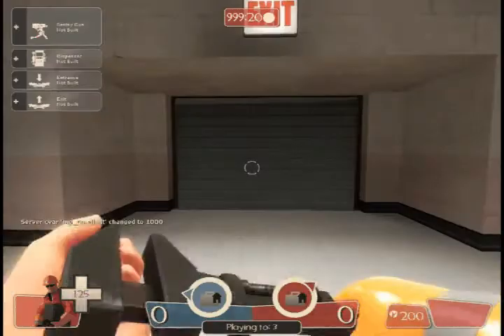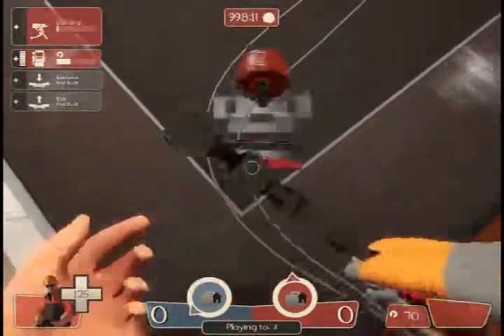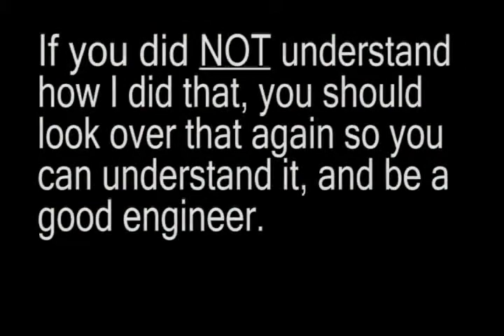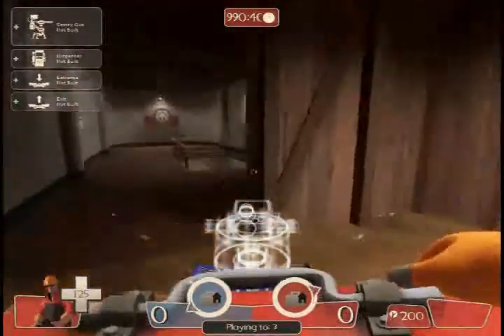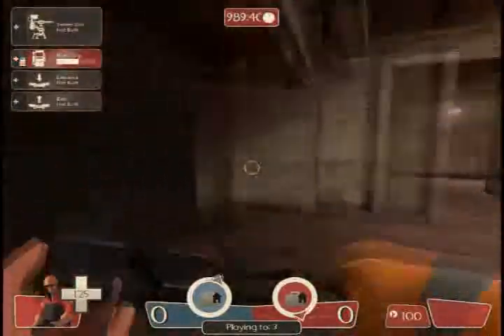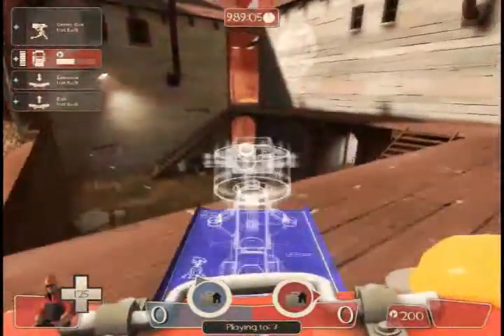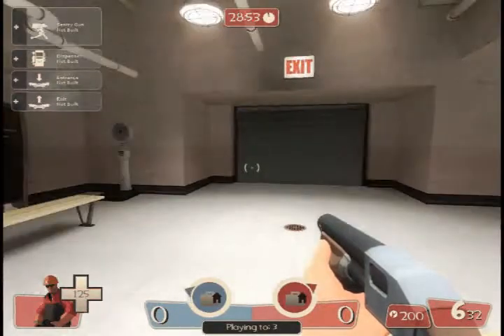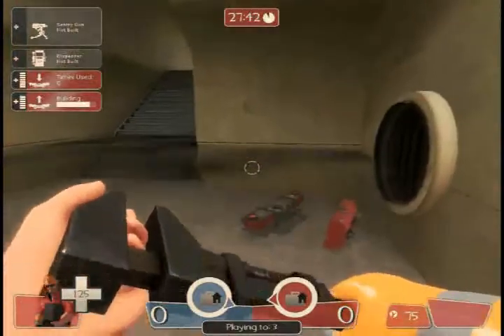How to be an engineer in TF2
I explain how to be an engineer in TF2